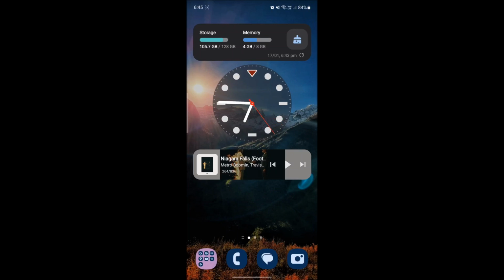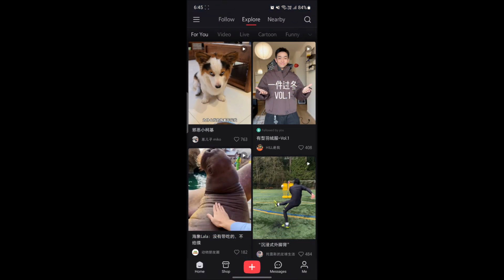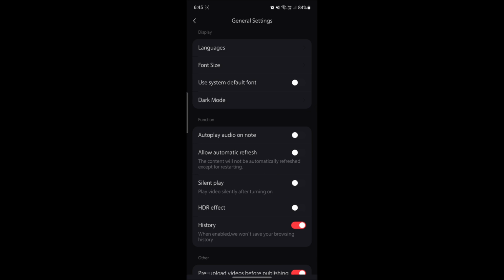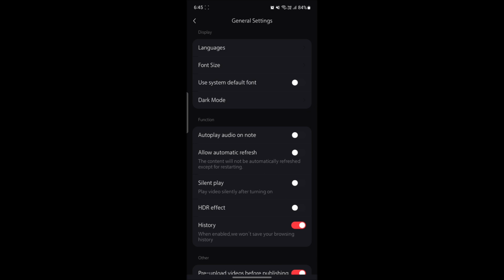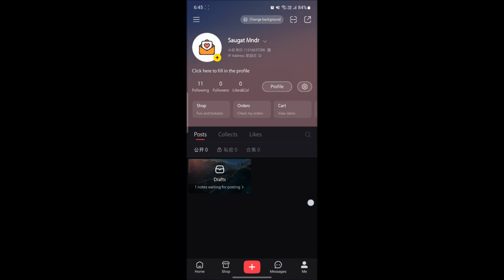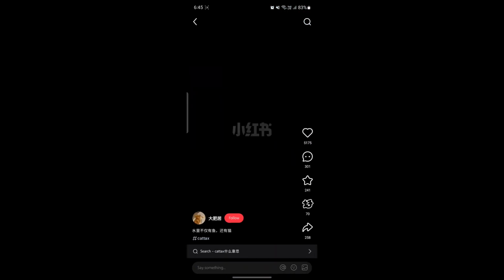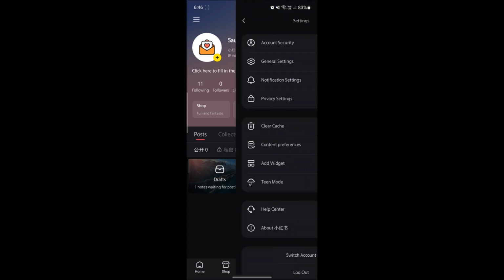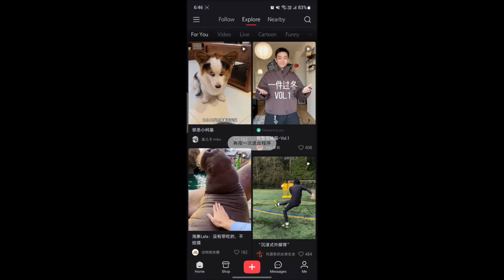How To Enable Hdr Effect On Rednote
Bring your videos to life with HDR effects on Rednote. This guide shows you how to enable HDR effects and elevate your video quality for an immersive viewing experience.

And that’s how you enable HDR effects on Rednote!